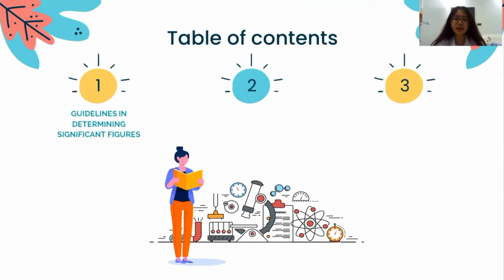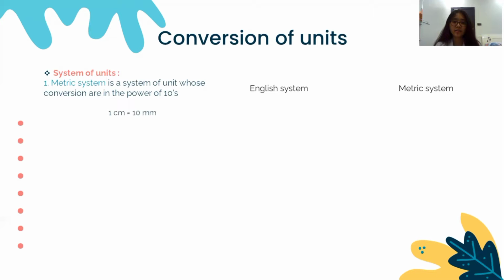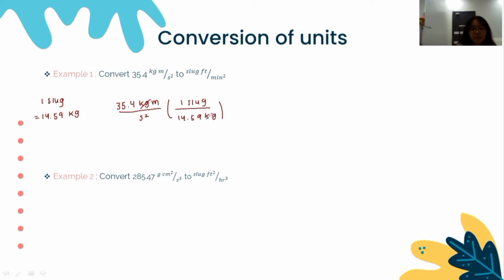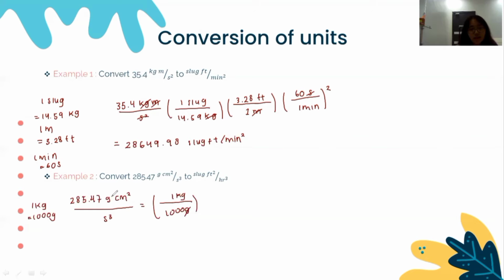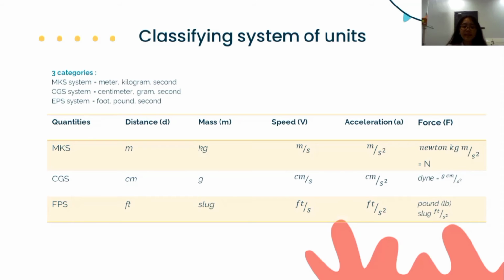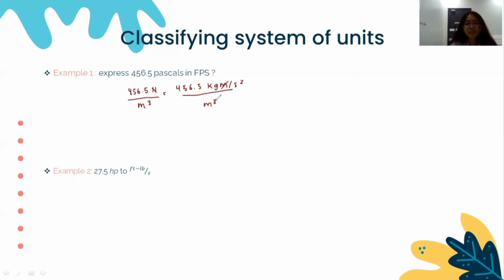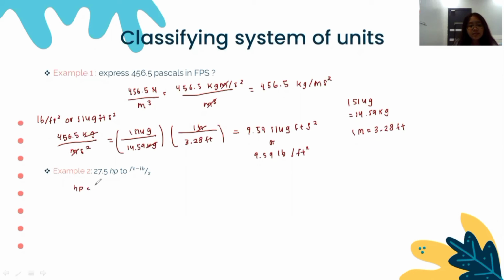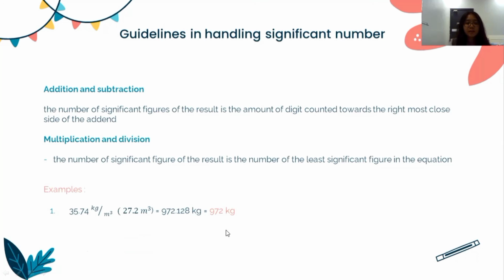Jian Wei Lie | Physics | Measurement